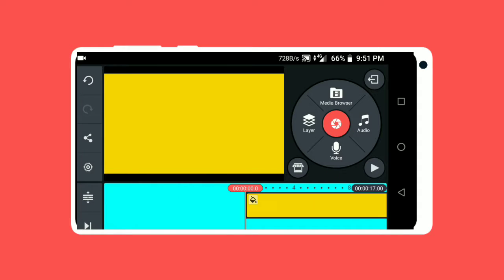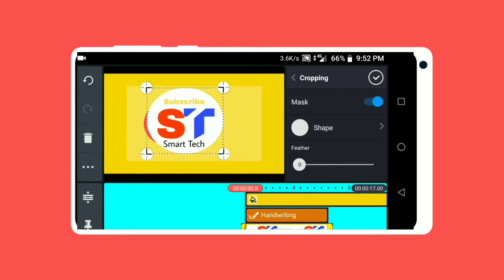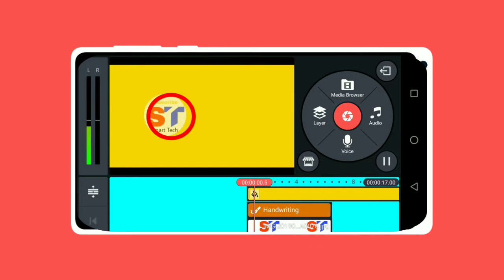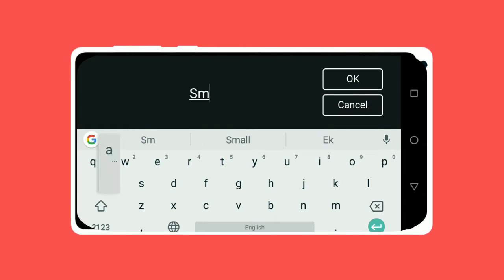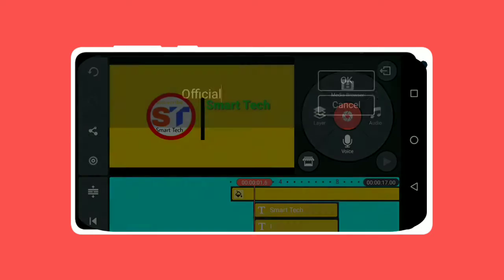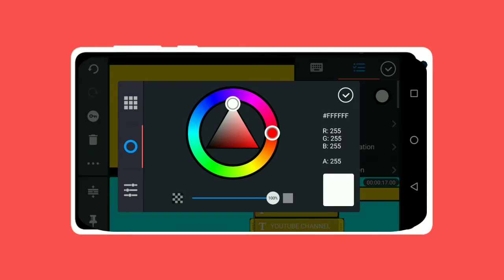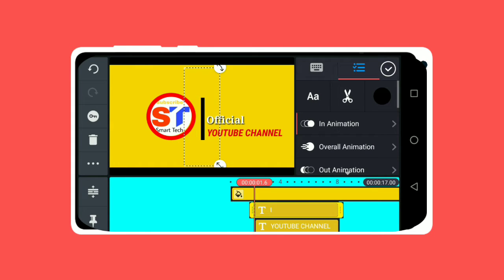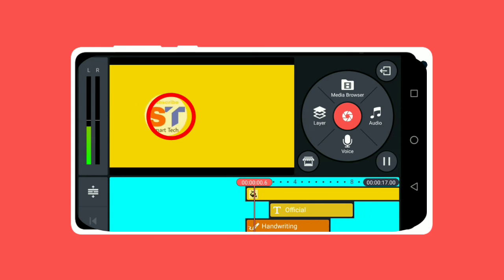How To Make A Nice Intro Using Kinemaster II Easiest Way II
Hi ! Friends!This is Santhosh From Smart Tech...in this video we will see a intro using kinemaster..it's very cool and nice...please use it.

This channel is mainly focusing about tricks, tips and some helpful videos...These videos are copyrighted..

This video may be purposeful or unporposeful for you..But I request you like this video because with a lot of hardwork each video is created..If you disliked it please comment why.
I prefer some gears to become a successful youtuber use these gears...

Best Tripod

Best DLSR..

Best Mic..

My some other channels are
•Educational Tube
•Auro

Regards
Smart Tech
smarttech